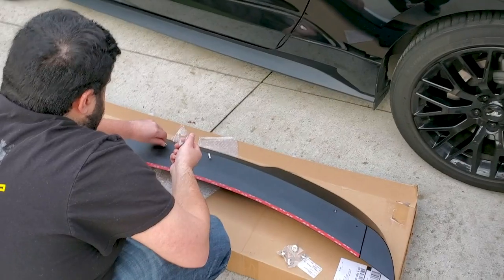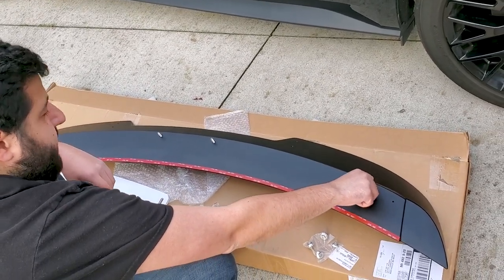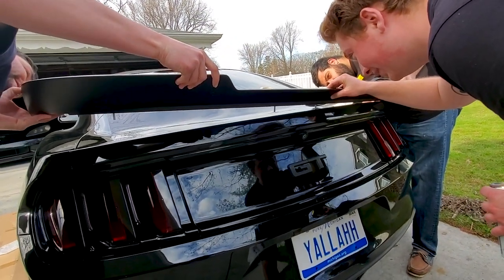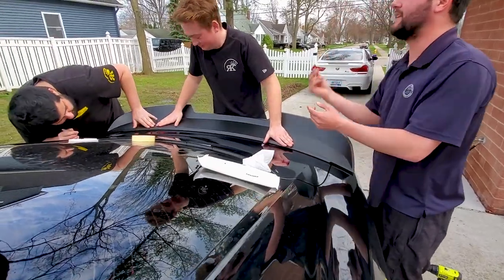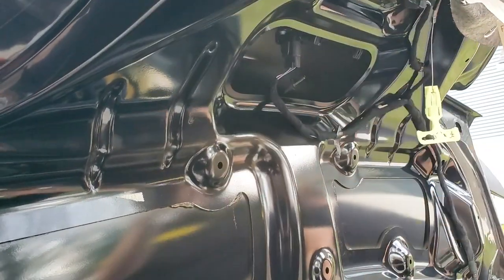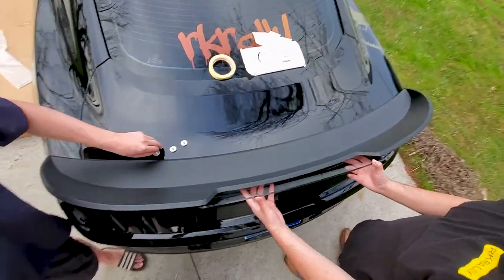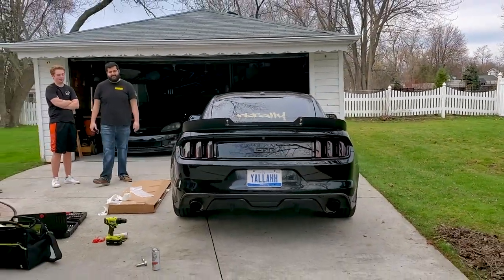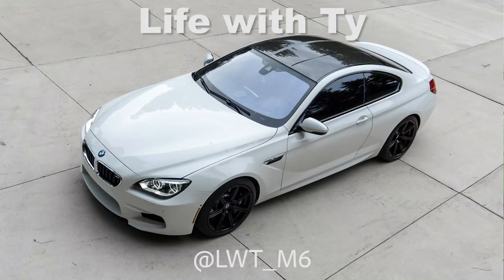Drilling into a Mustang trunk! | Drake Wicker Bill Spoiler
Installing a Drake Wicker Bill on a 5.0 Mustang.